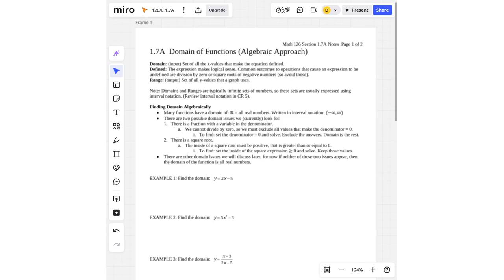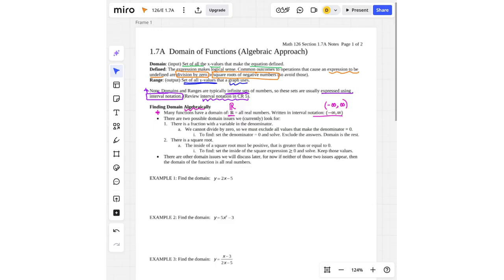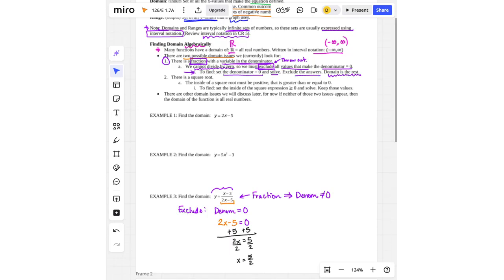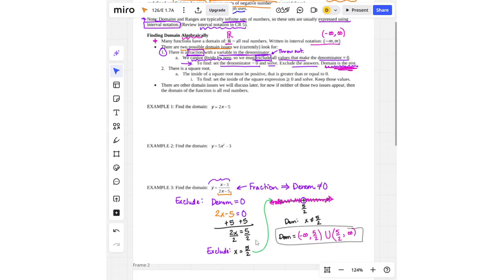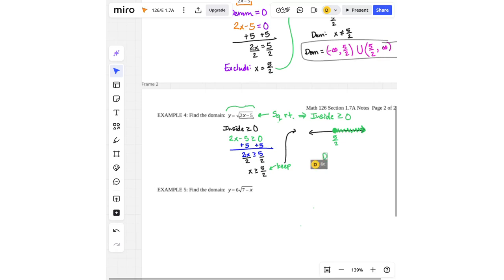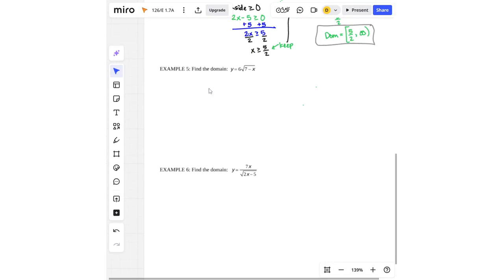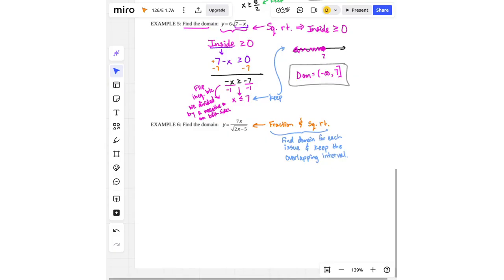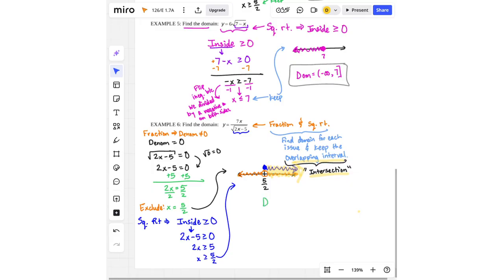126 E 1 7A Video 2025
Domains of Functions (Algebraic Approach)